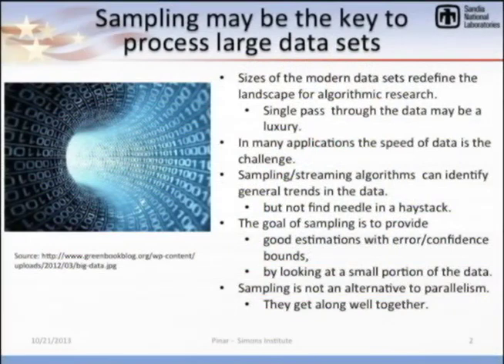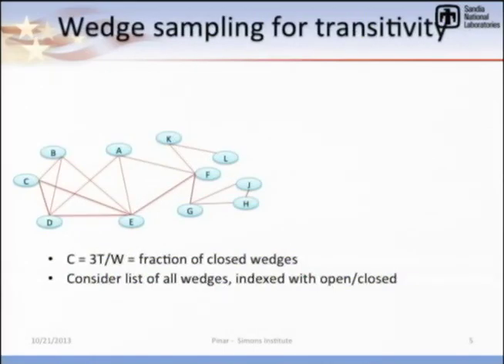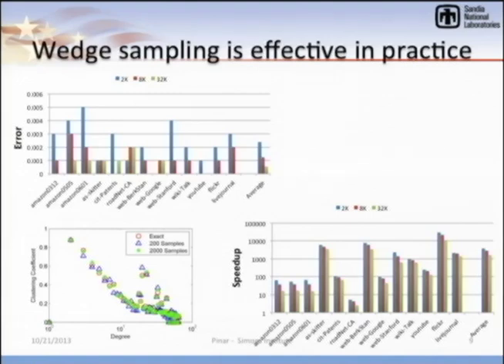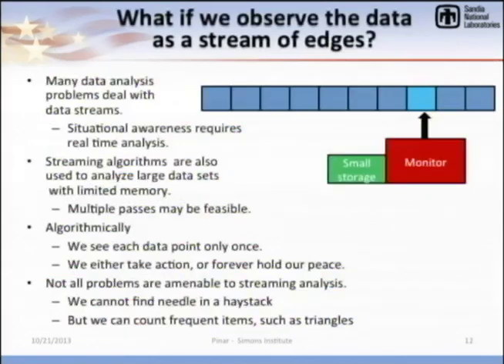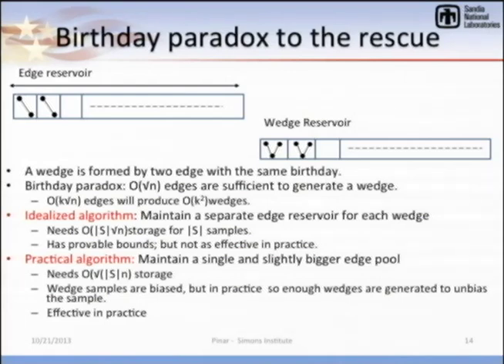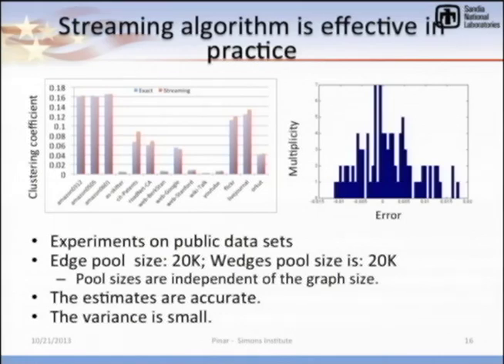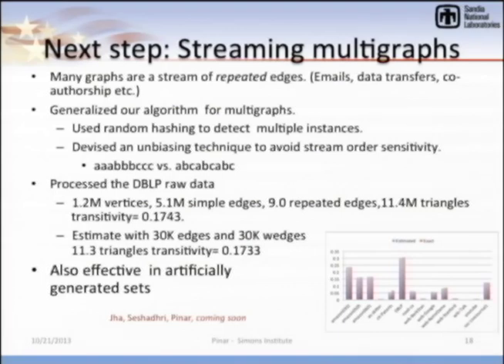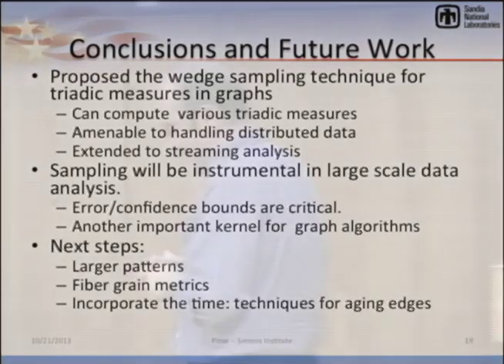Sampling Algorithms to Count Frequent Patterns in Graphs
Ali Pinar, Sandia National Laboratories
Parallel and Distributed Algorithms for Inference and Optimization